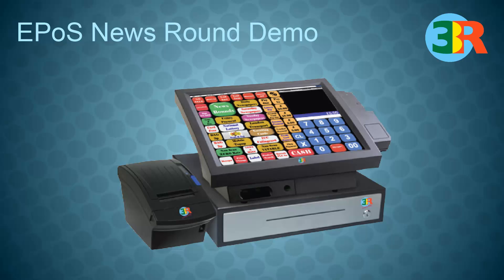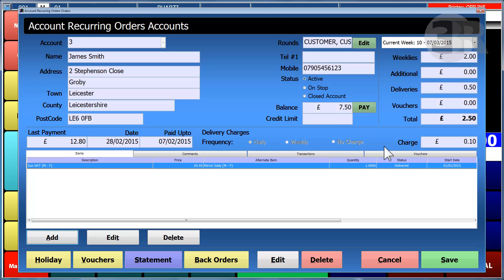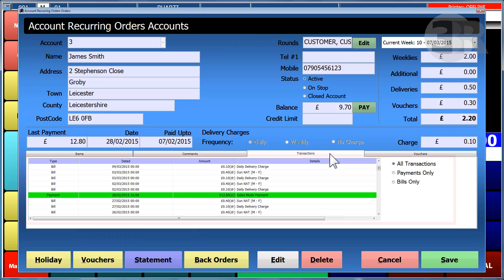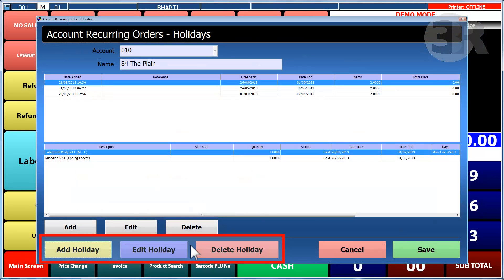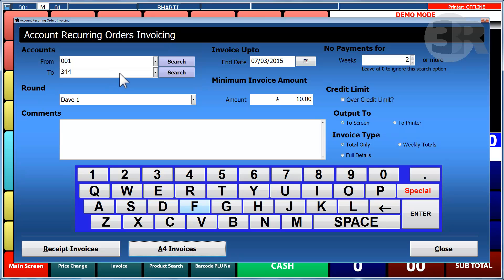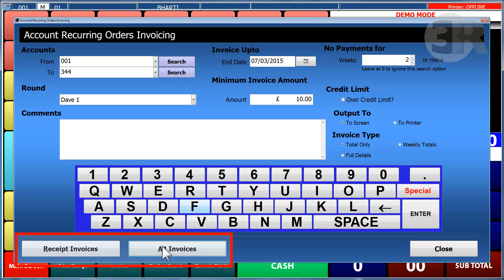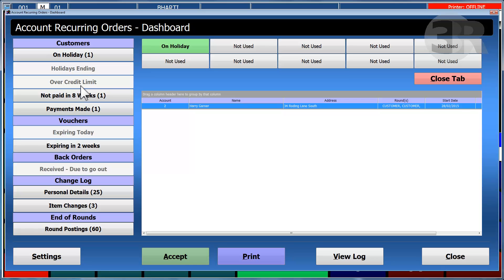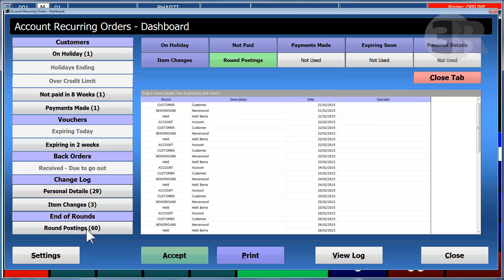EPoS Newsround Demo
Quick demo showing how 3R Telecom's EPoS software can adapt for a variety of industries, including the CTN industry.